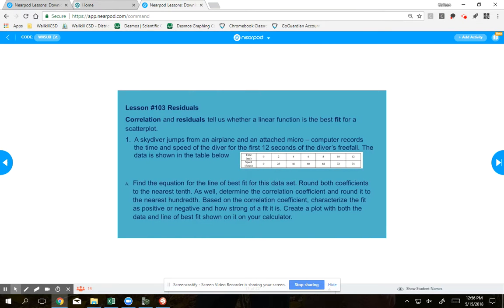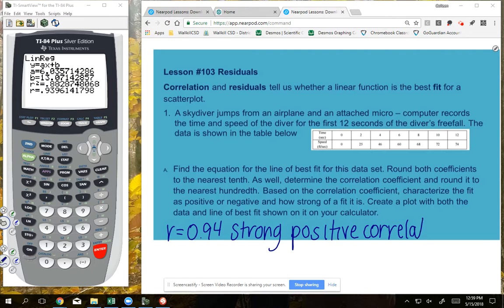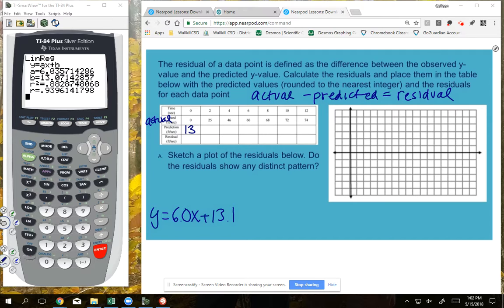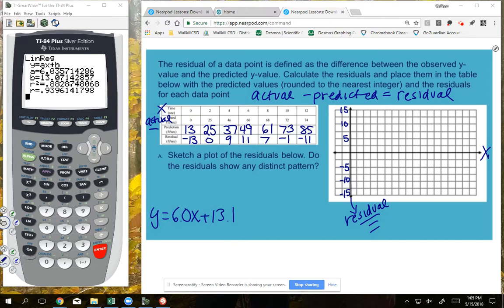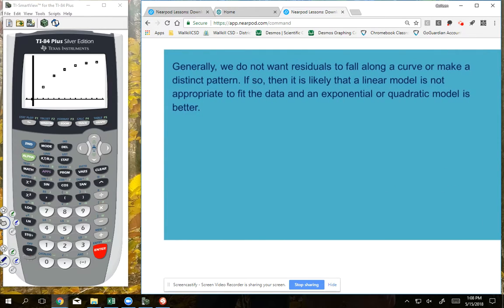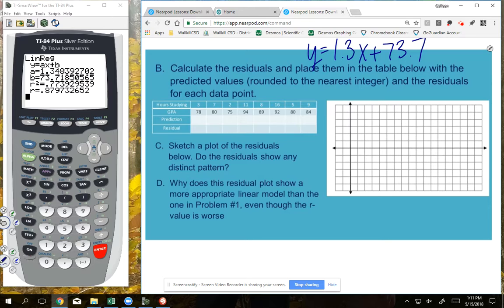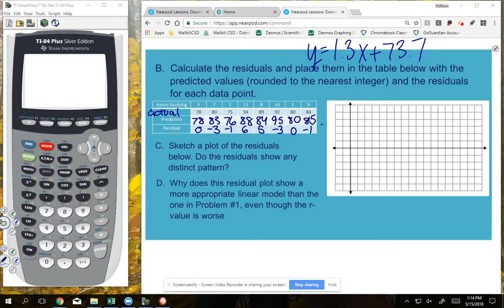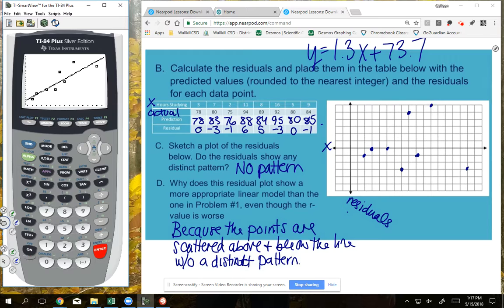May 15, 2018 1:18 PM